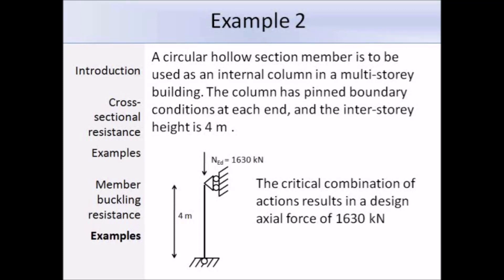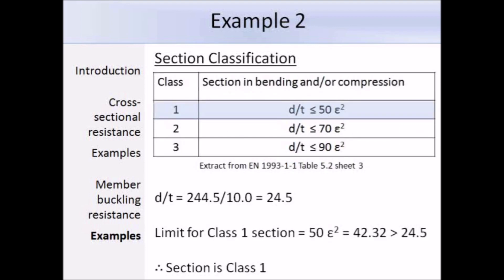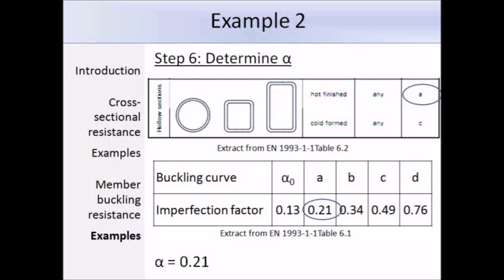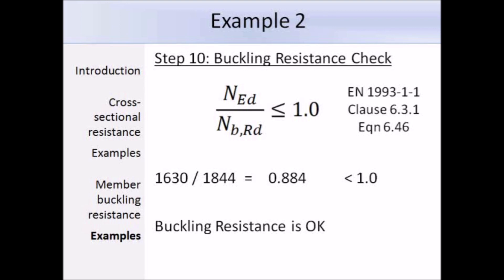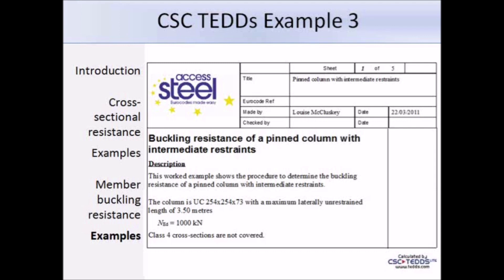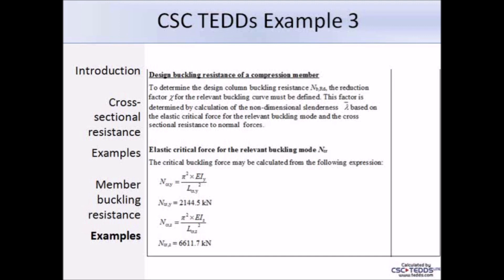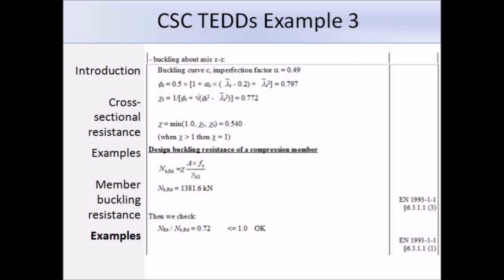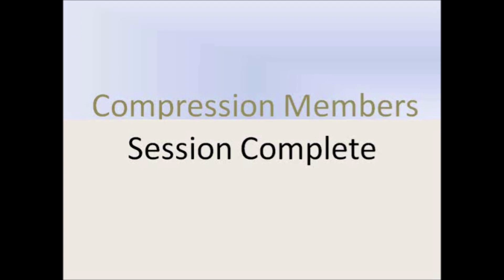Steel Column Design - Buckling Example Calculations | Compression Member | Eurocode 3 | EN1993 | EC3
Columns are vertical members used to carry axial compression loads. This video covers couple of example calculations (Examples 2 and 3). Watch this video for theory and first example

00:00 - Introduction
00:14 - Example 2 - Circular hollow section member
06:23 - Example 2 - Masterseries check - Circular hollow section member
07:54 - Example 3 - Pinned column (UC 254x254x73) with intermediate restraints (TEDDs)
13:32 - Example 3 - Masterseries check - Pinned column (UC 254x254x73) with intermediate restraints

Facebook.com/IamDilakshana
Twitter.com/IamDilakshana
LinkedIn.com/in/Dilakshana/
Instagram.com/civil_structural_engin/